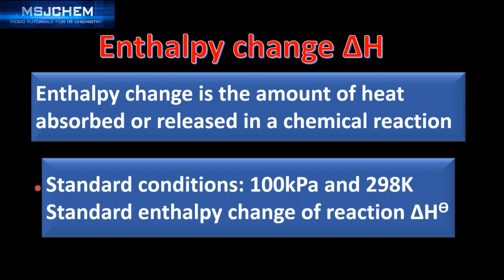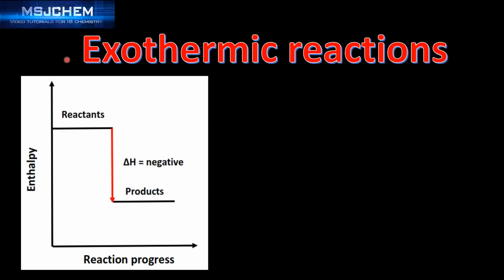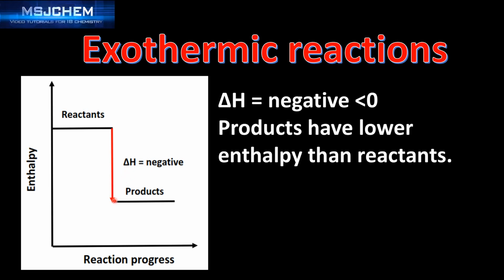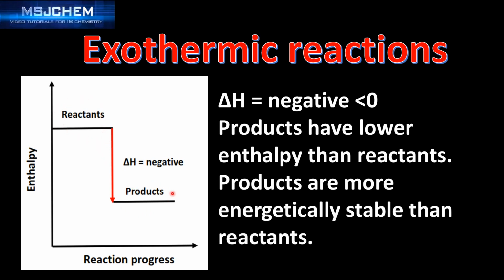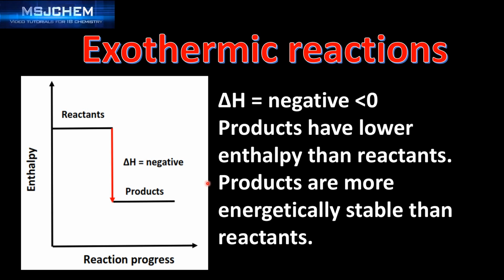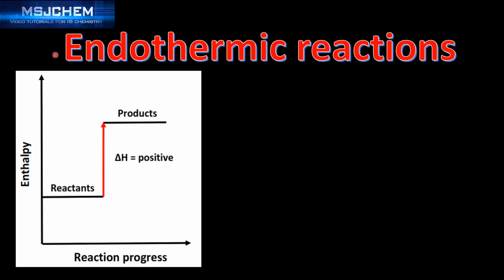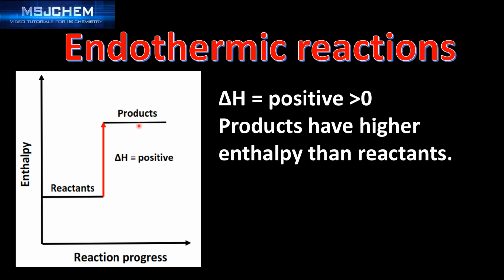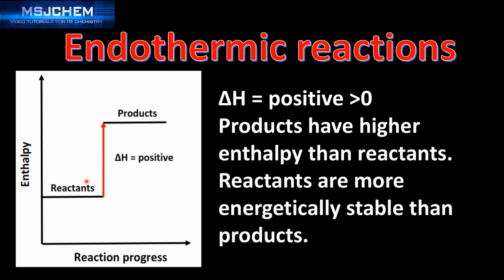5.1 Enthalpy changes (SL)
This video covers exothermic and endothermic reactions.